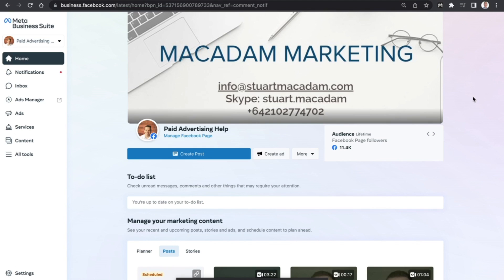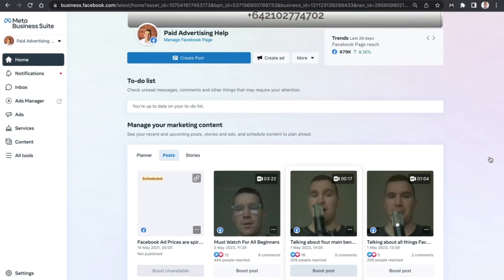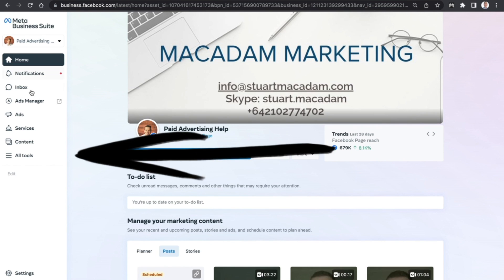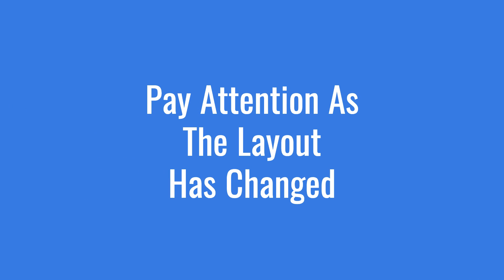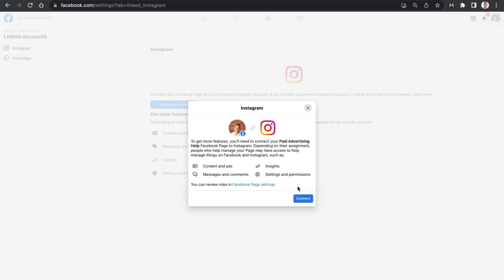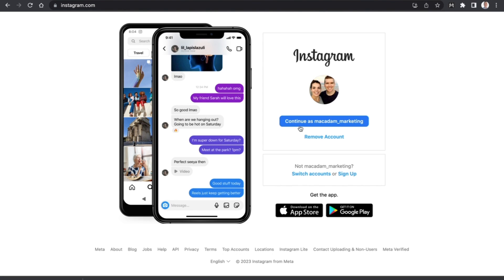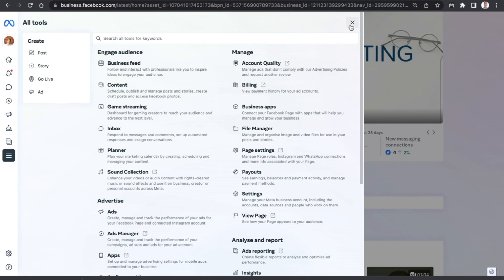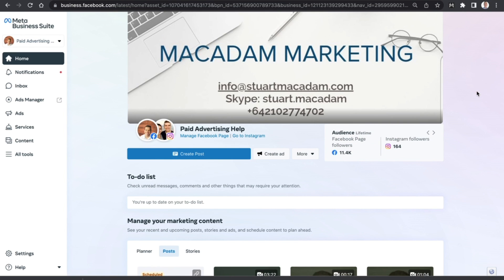How To Link Instagram To Facebook With The Meta Business Suite In 2023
How To Connect Instagram To Facebook With The Meta Business Suite In 2023

In this tutorial, you'll learn how to easily connect your Instagram account to Facebook using the powerful Meta Business Suite in 2023. With step-by-step instructions, you'll discover how to seamlessly integrate your Instagram and Facebook profiles, making it easier to manage your social media presence and boost your online visibility. Whether you're a business owner, marketer, or simply looking to increase your reach, this video will provide you with the knowledge and tools you need to optimize your social media strategy and take your online presence to the next level. So, watch now and get started on connecting Instagram to Facebook with Meta Business Suite!